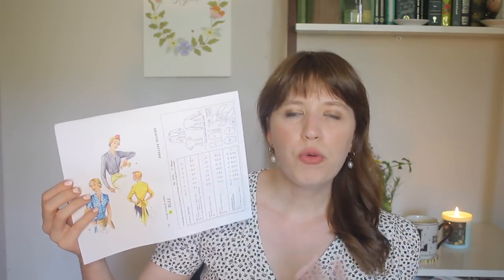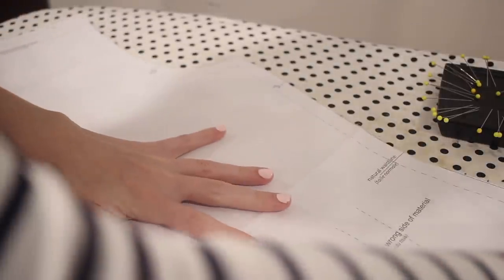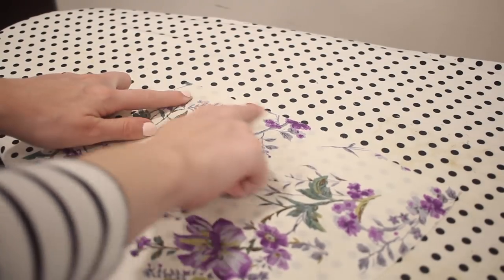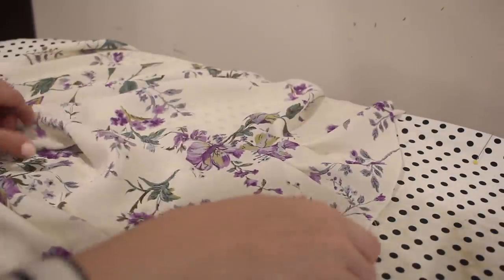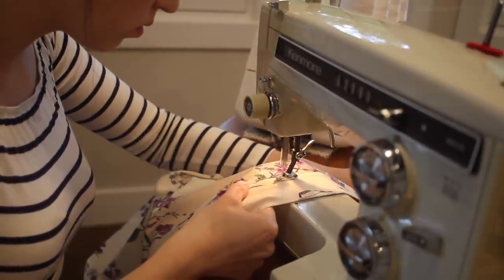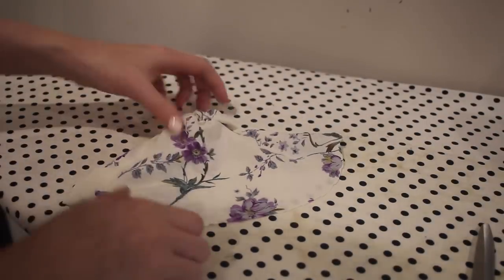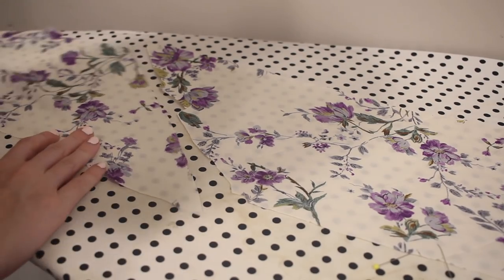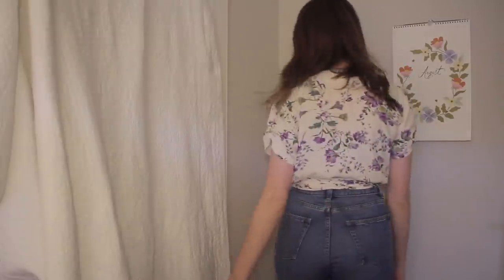Sewing A Dreamy Floral Blouse from a Vintage 1950s Pattern: Sew with me!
Hey friends! Today's sewing project is a floral summer blouse made from a 1950s pattern. I found this pattern on Lady Marlowe patterns where you can find so many lovely reproduced vintage sewing patterns!